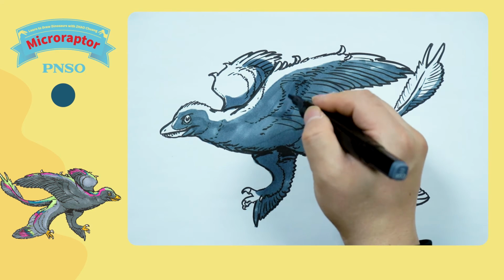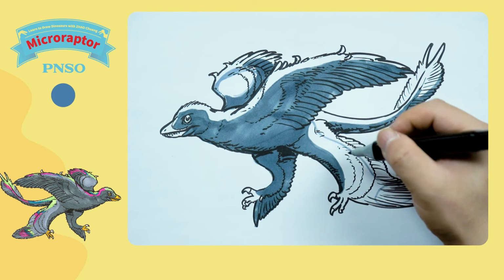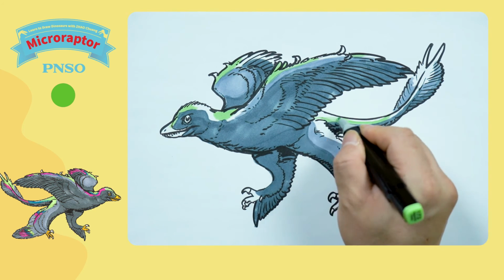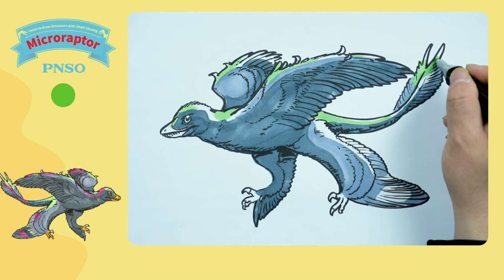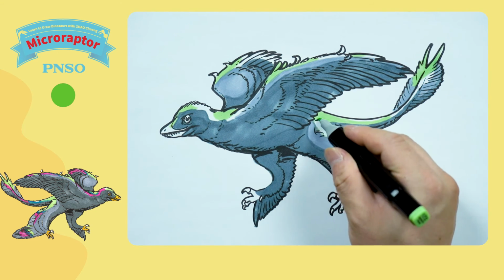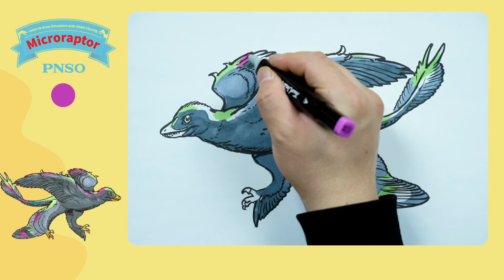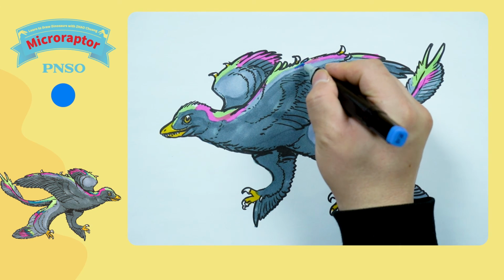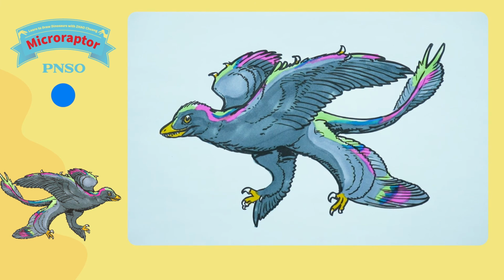01 Microraptor | Learn to Draw Dinosaurs with ZHAO Chuang